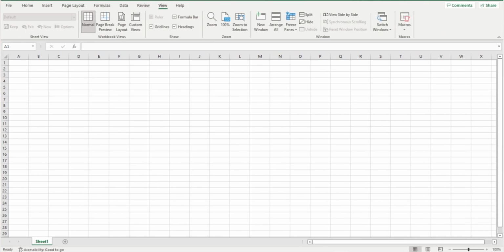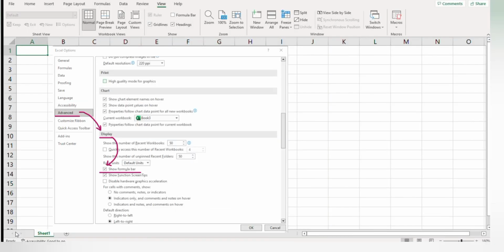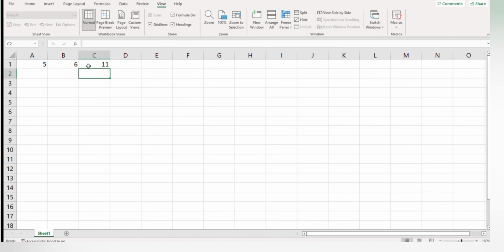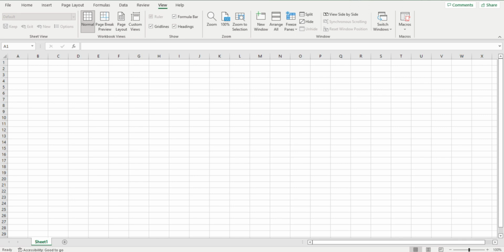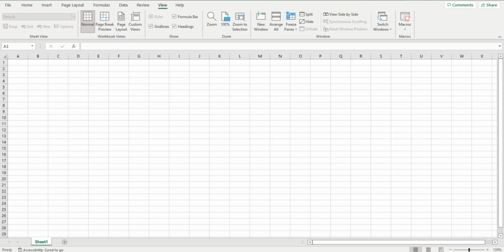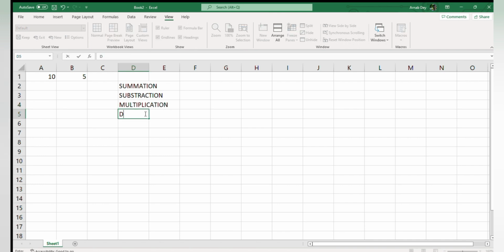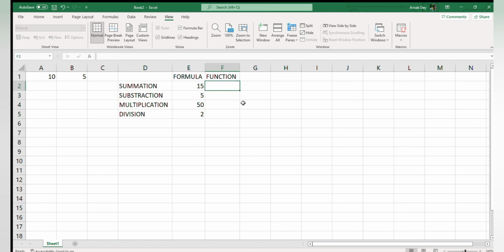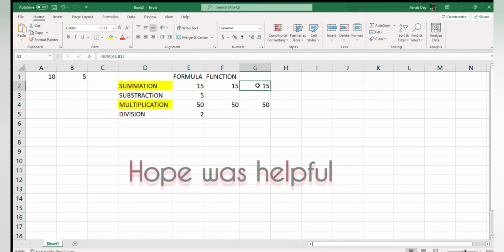PART 2- BASIC EXCEL FORMULA । FORMULA BAR । DIFFERENCE BETWEEN FUNCTION AND FORMULA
Part 1 : what is Exce, what is a cell, How Cell Address Generated, WHat is Worksheet and Workbook, What are rows and columns

All about Formula Bar and Basic Excel Formulas
Formula Bar
excel Formula
Excel Function
Difference Excel Formula and Function